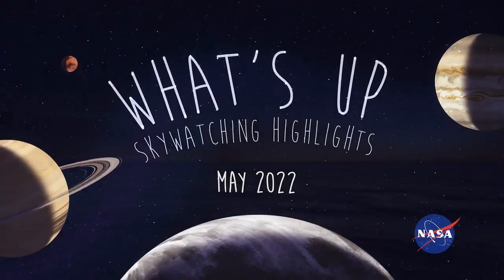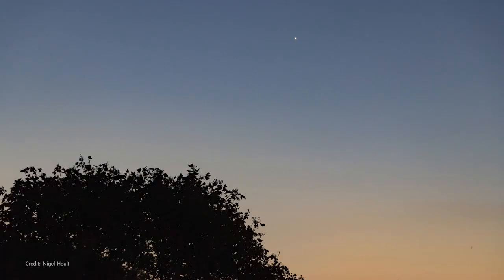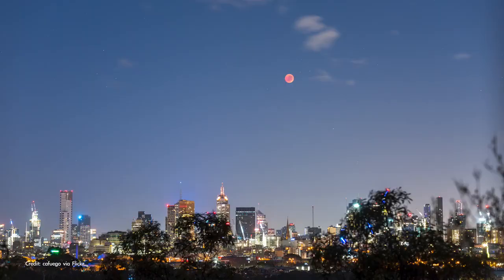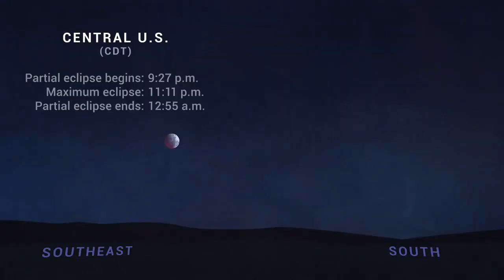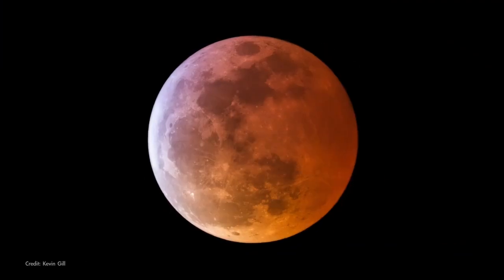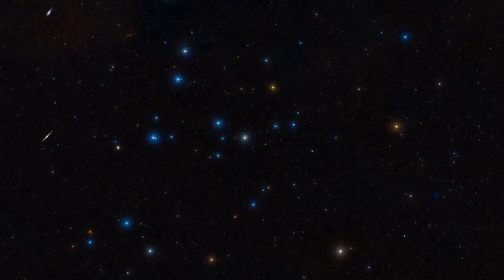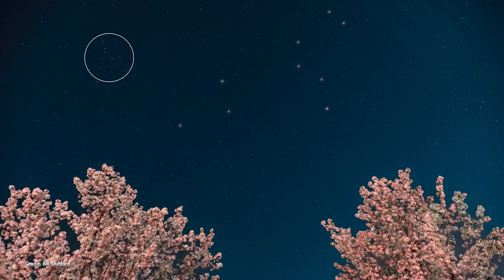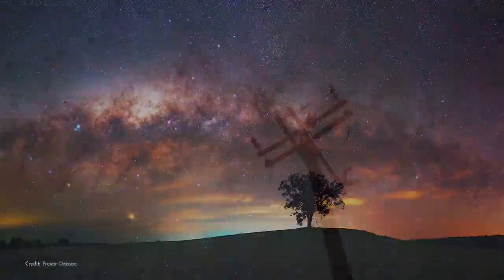NASA Sky watching Highlights for may 2022 | NASA LIVE | Moon live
NASA's mission is to pioneer the future in space exploration, scientific discovery, and aeronautics research. America's space program to YouTube, watch NASA TV live streaming here to get the latest from our exploration of the universe and learn how we discover our home planet.